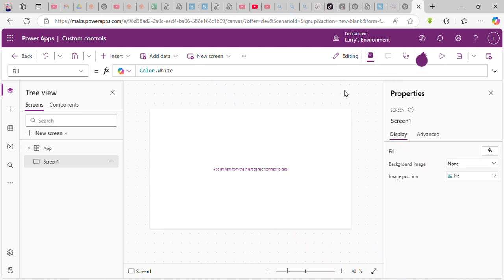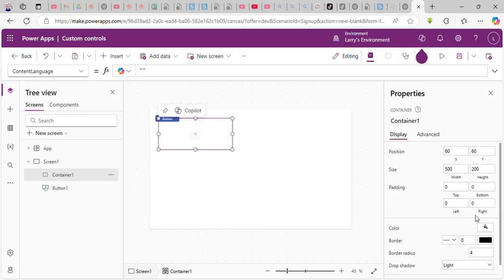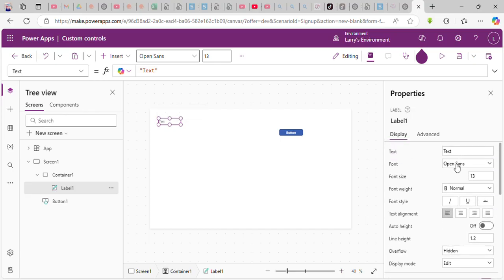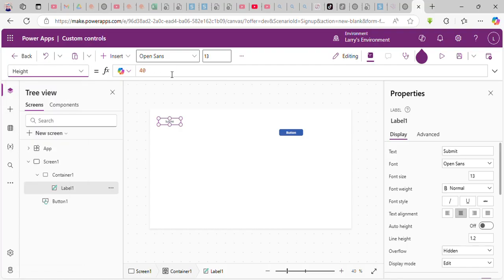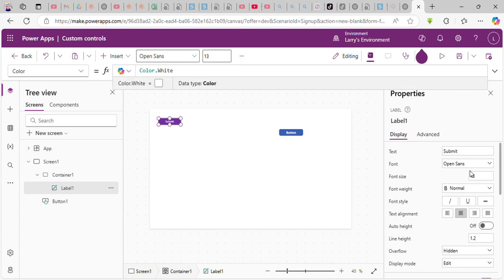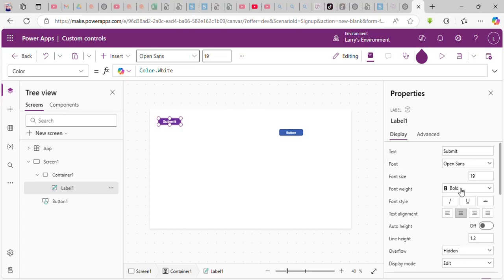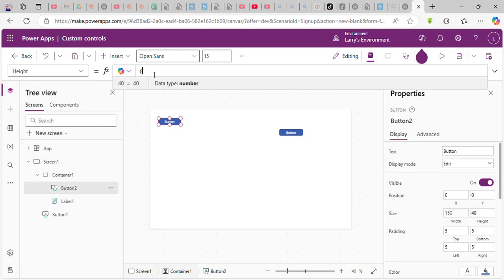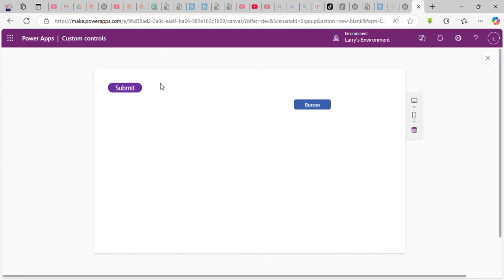How to Create a Custom Button with a Container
In this Power Apps tutorial, I’ll show you how to design a custom button inside a container for a more dynamic and organized app layout.